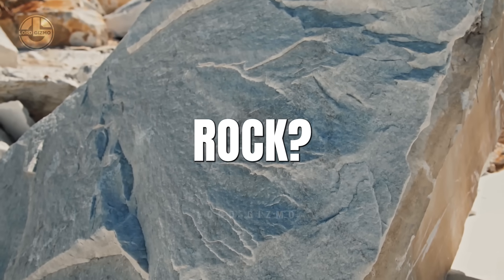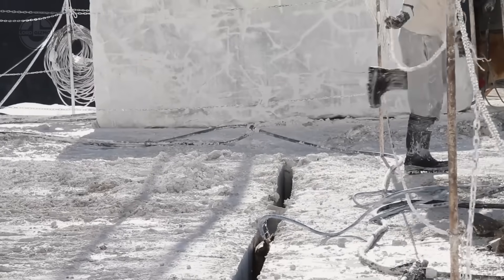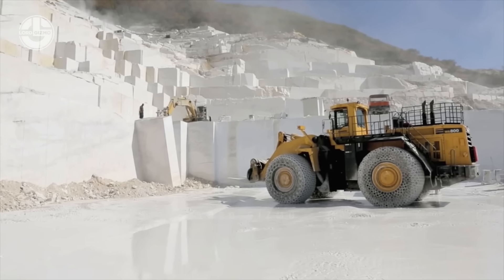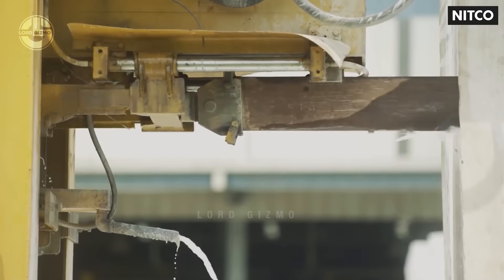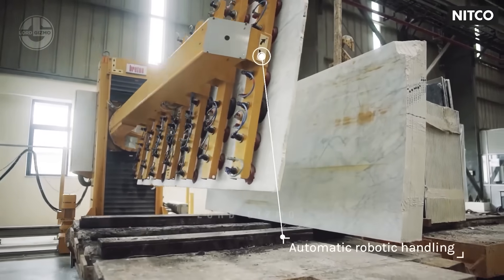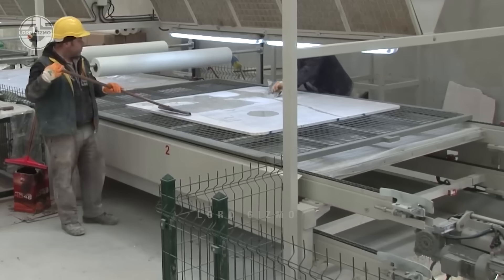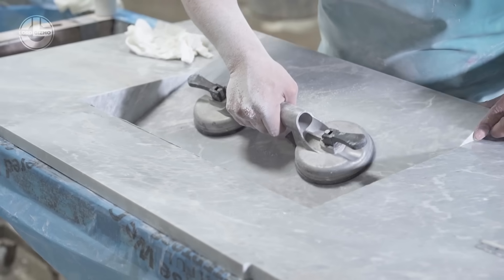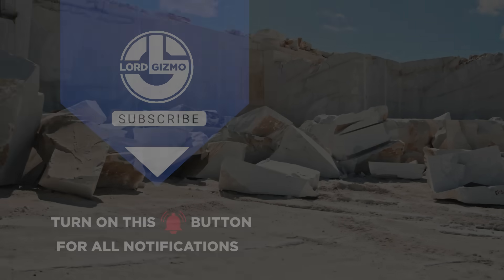Marble Mining and Manufacturing From a $1 Billion Quarry | The Luxury Stone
Did you know that marbles are metamorphic rocks? This indicates that although they were formerly a different kind of rock, they have all undergone significant alteration from their igneous, sedimentary, or previous metamorphic forms. Marble has been in existence for a considerable amount of time. It has actually been a common building and home accent material for generations.